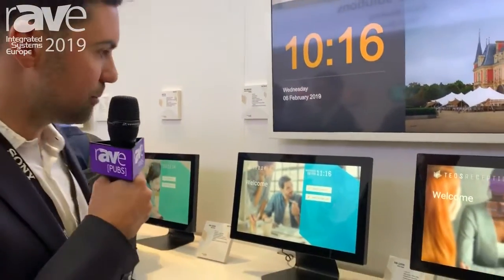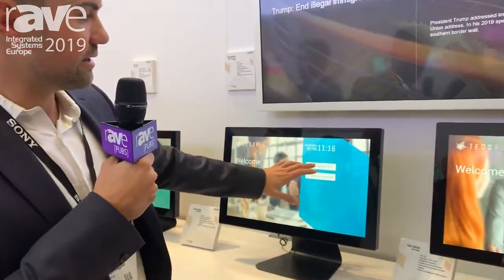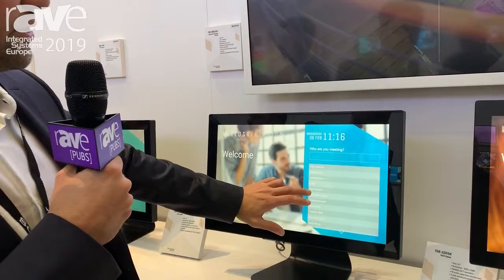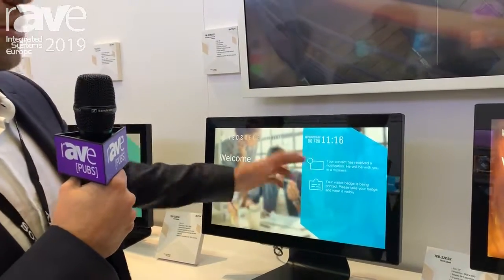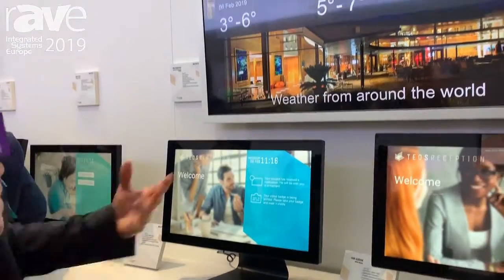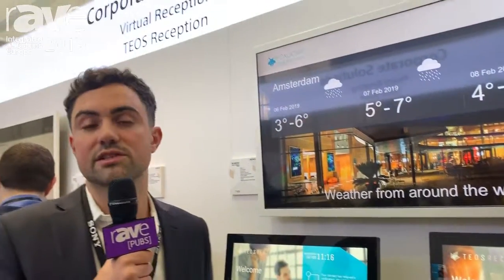ISE 2019: Sony Electronics Overviews TEOS Reception, a Virtual Reception Solution